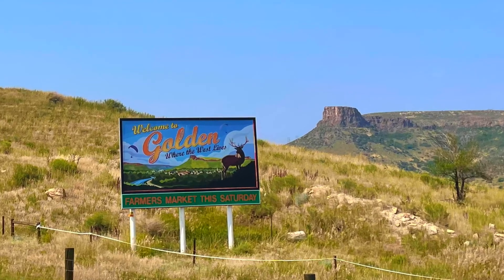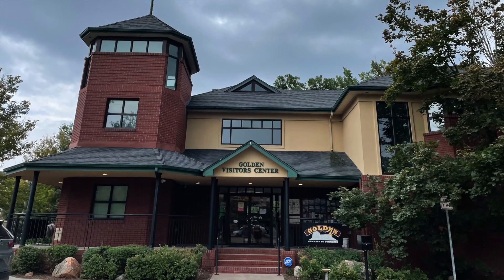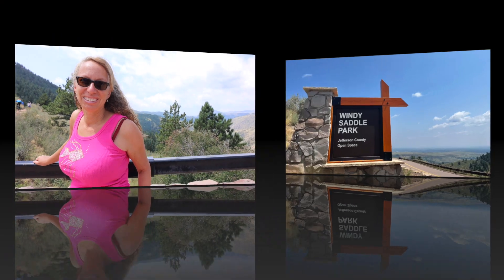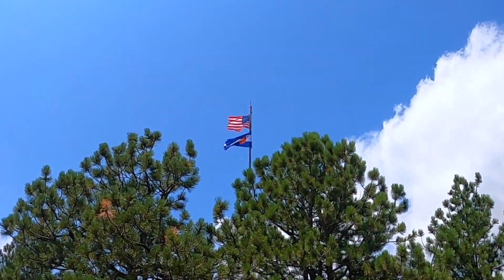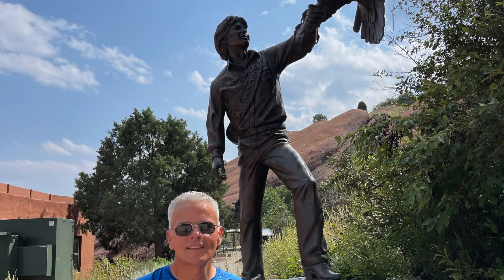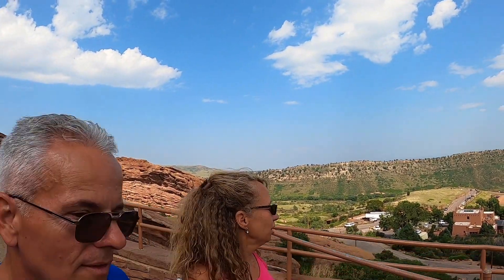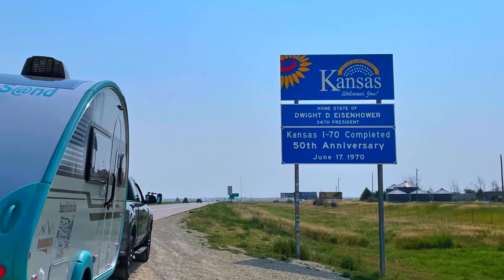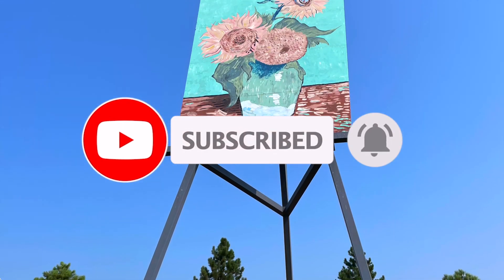TOP THINGS TO DO IN GOLDEN COLORADO and a SIDE TRIP To DENVER CO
Top things to do in Golden Colorado. We take you with us for a tour of Golden Colorado and show you the TOP THINGS TO DO, we follow up with a side trip to Denver for a tour of the Capital Building and take in a Rockies game. We start at the Clear Creek RV park a great spot to stay when you are in the Golden Colorado area, we head downtown to the main area and try some great beer at a local brewery. We also grab some ice cream, one of my many weaknesses. We take you with us on the Lariat Loop taking in all the amazing sites of the Golden Colorado area, Buffalo Bill's Grave, Lookout Mountain and end with one of the most amazing things to see in Golden, Red Rocks Amphitheater.
When our time is up we head to Denver for a quick tour of the city including the State Capital Building and top-off the day with a baseball game at Coors Field. This is one of the last few baseball fields Red needs to complete her quest to see a game in every baseball field in the United States. Only 3 more left!